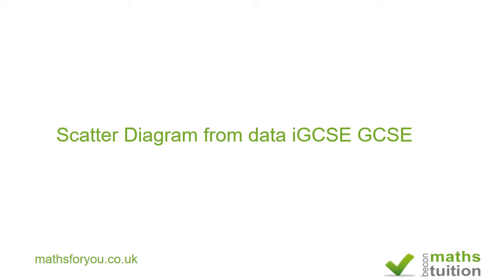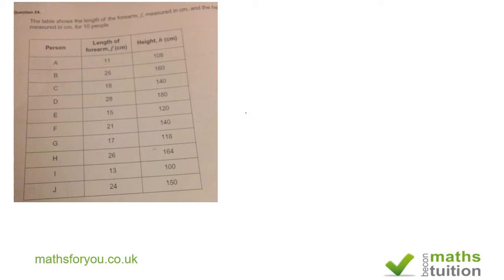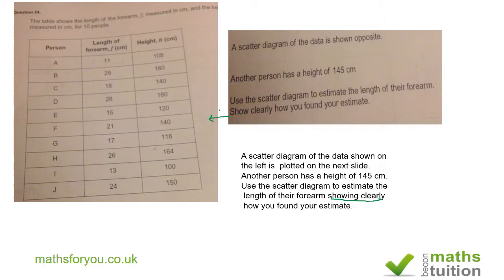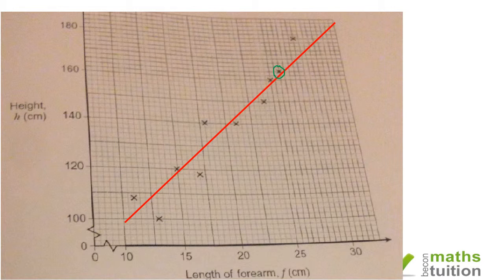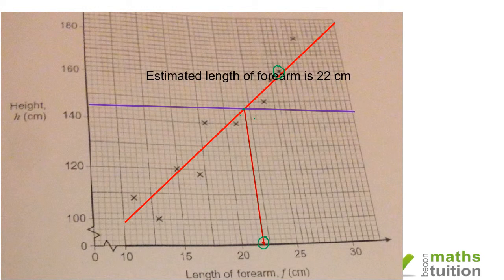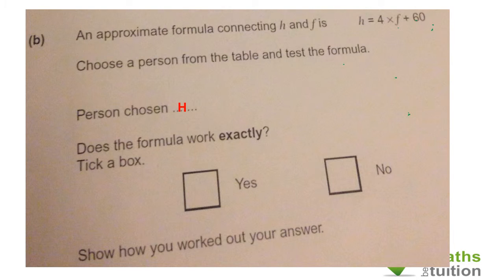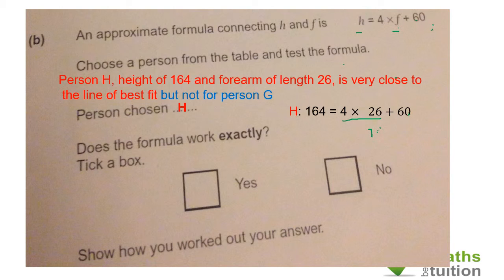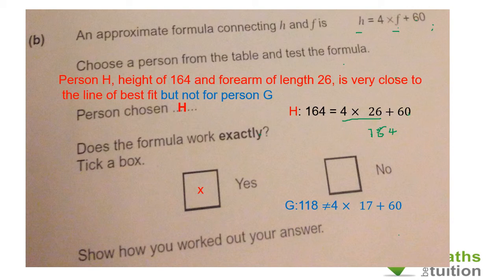Scatter Diagram from data iGCSE GCSE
A scatter diagram of the data shown on
the left is  plotted on the next slide.
Another person has a height of 145 cm.
Use the scatter diagram to estimate the
 length of their forearm showing clearly
 how you found your estimate.
An approximate formula connecting h and f  is h = 4 x f +60. Choos a person and test the formula